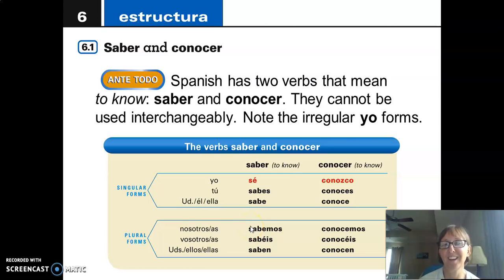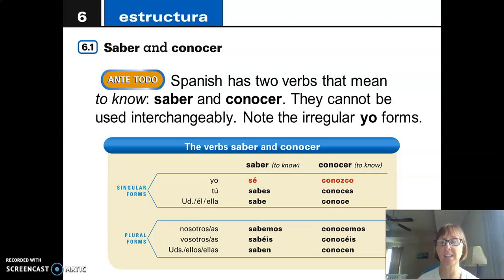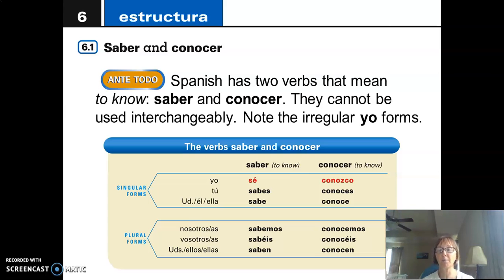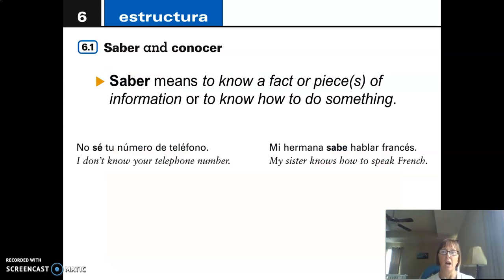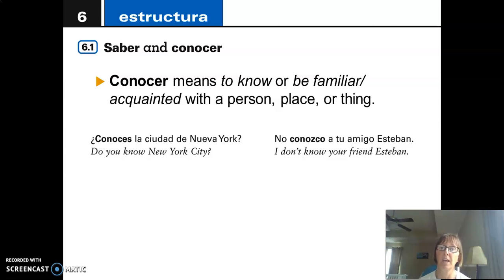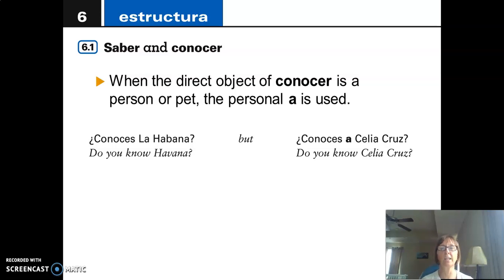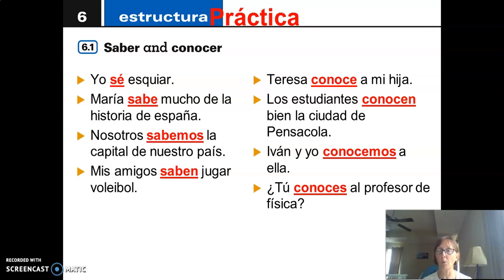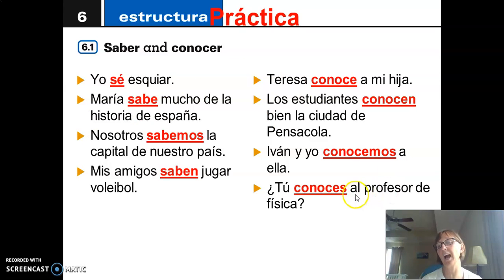SPN 1121 Saber Vs Conocer